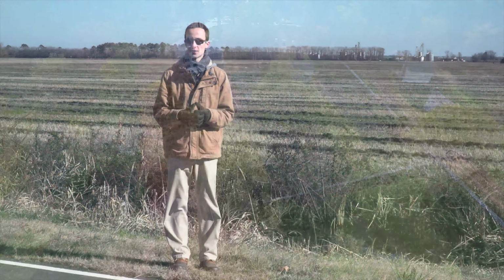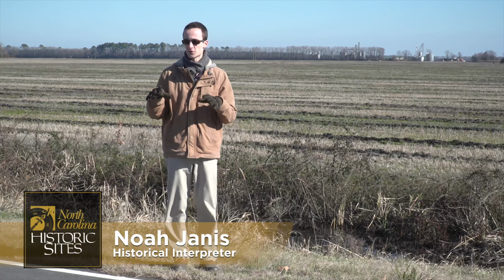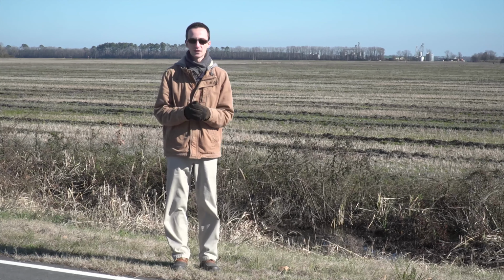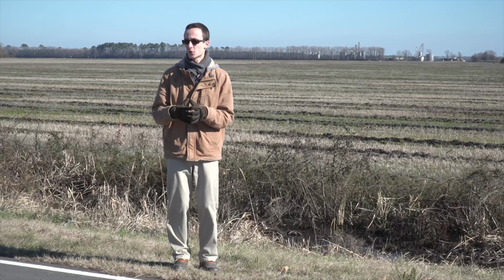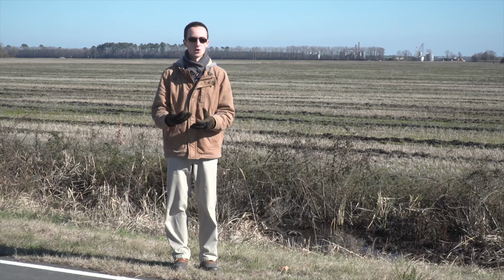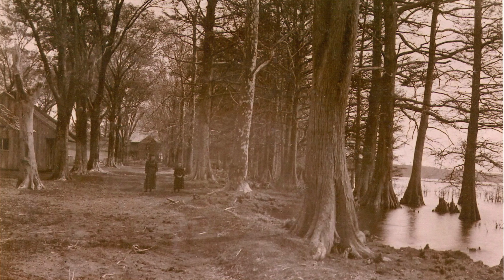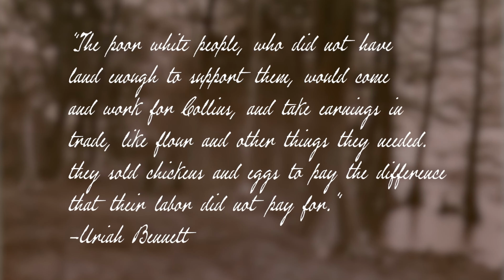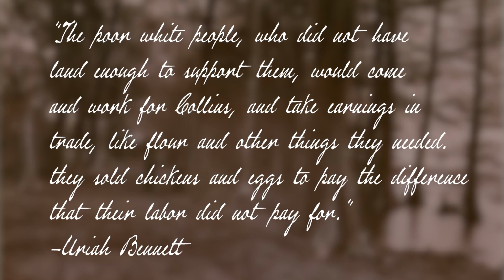The Plantation Store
The Lake Company operated a store on the new plantation for workmen and others to purchase goods. Josiah Collins III continued this enterprise as a means of controlling enslaved persons and local poor whites.

Thumbnail image of the plantation store on Kensington Plantation in South Carolina from the Library of Congress.

Somerset Place, once one of the largest plantations in antebellum North Carolina and now a representative state historic site, is open to the public Tuesday - Saturday from 9:00 a.m. to 5:00 p.m. It is our aim to offer visitors a comprehensive social history exploring the family life of all former plantation residents: the enslaved community, plantation owners, and hired white and Black employees.

Directions are located in the "About" section of our channel.